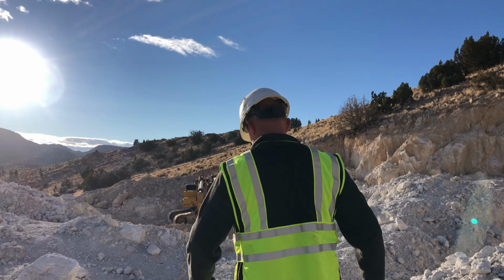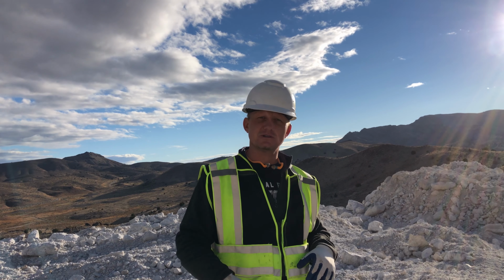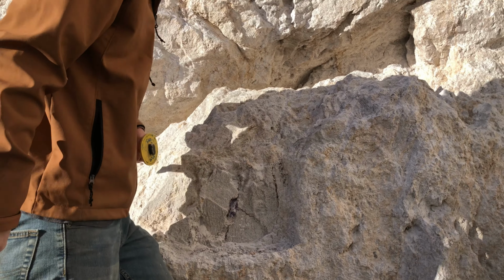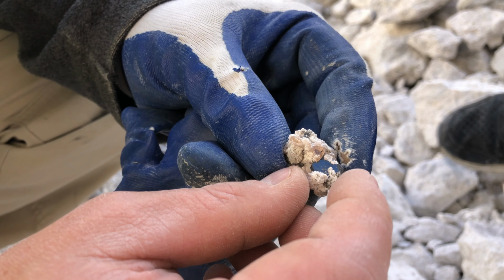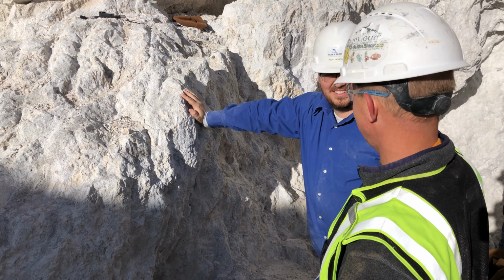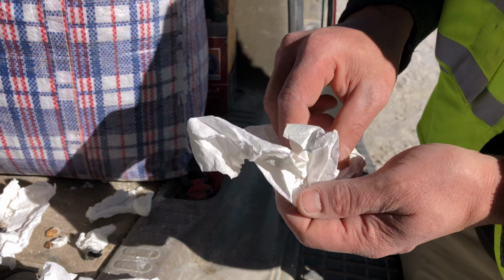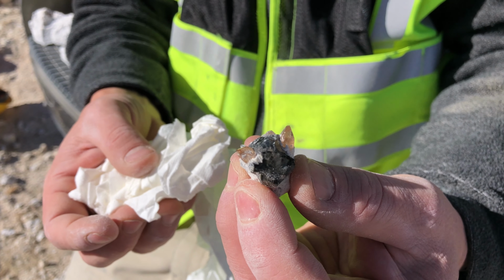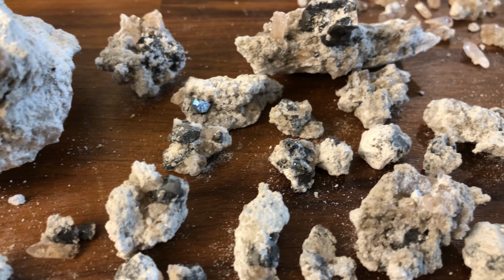Long Version - Topaz, Pseudobrookite and Bixbyite at the Private Solar Wind Mine near Topaz Mountain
Here's a video from a great trip on 11-20-21 with The Rugged Rockhound to the Private Solar Wind Mine near Topaz Mountain and the Dugway Geode Beds. That number will likely put you through to Jeremy who will text you the meeting location and the links to pay online and complete a liability form.

Here is a link to John Holfert and Jeremy Fuller's excellent book A Field Guide to Topaz and Associated Minerals of the Thomas Range, which I highly recommend (the ebook is $4.99):

You can see some of the amazing specimens John and Jeremy have found

Here is a video of one of the pieces they pulled from the Solar Wind Mine